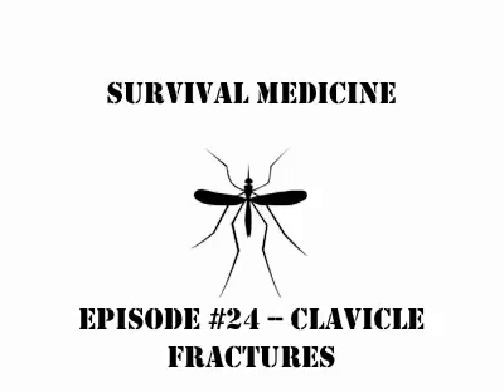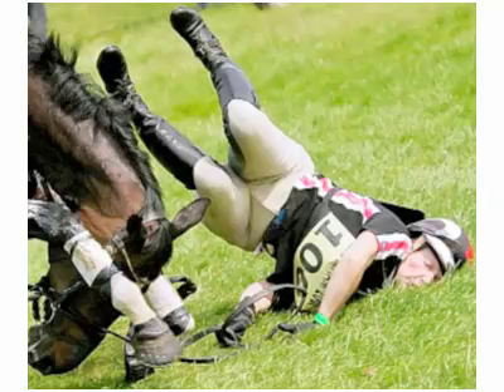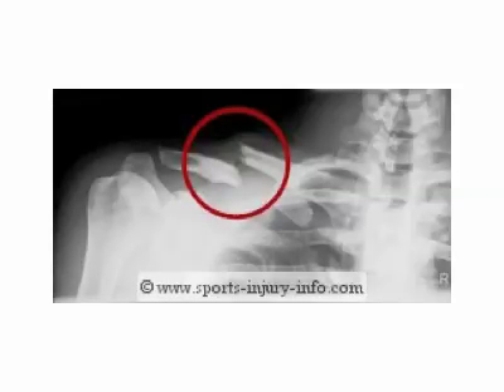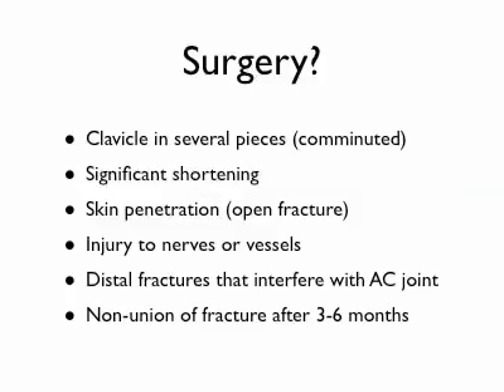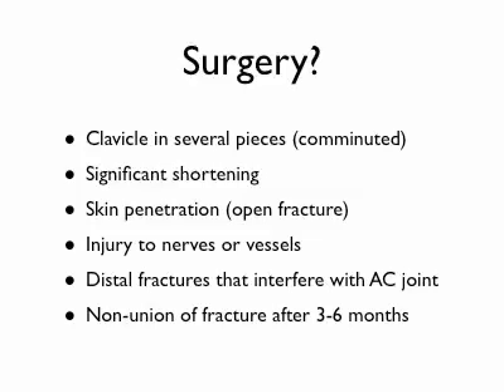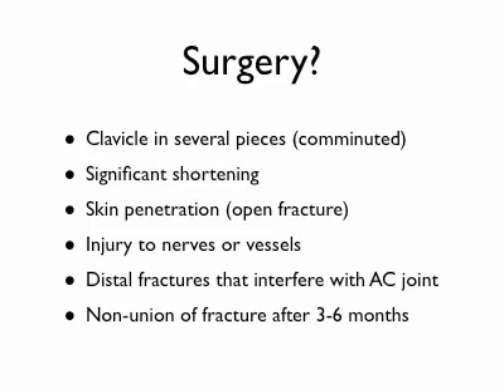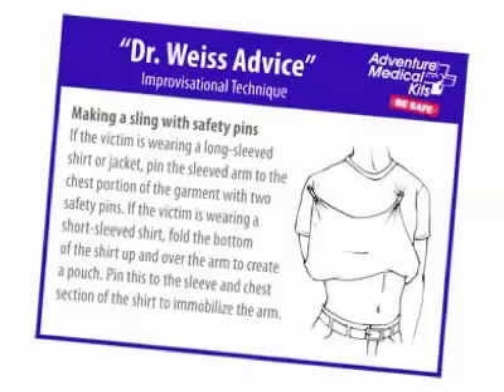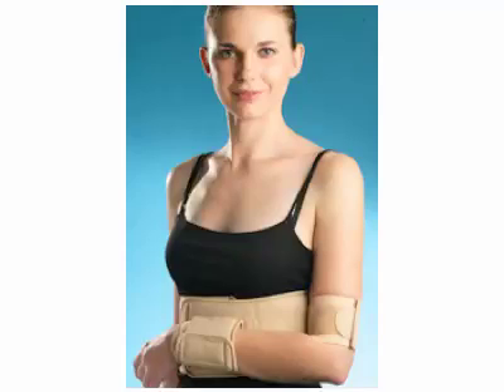SurvivalMedicine #24 -- Clavicle Fractures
Learn how to treat the most common fracture.